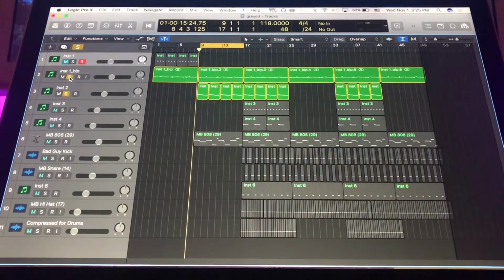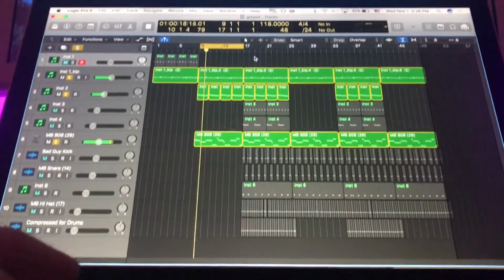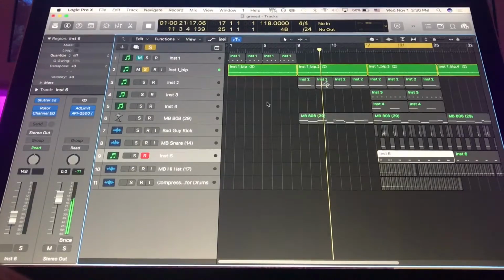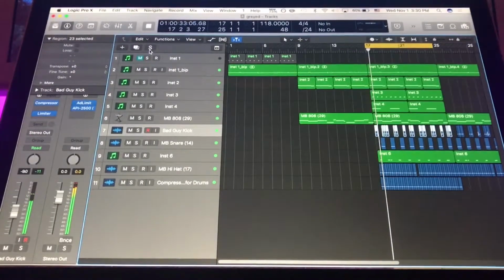Informative Speech (Beat Construction)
DSOM 300 - Dr. Cole
11/1/17
Sam Kulikov